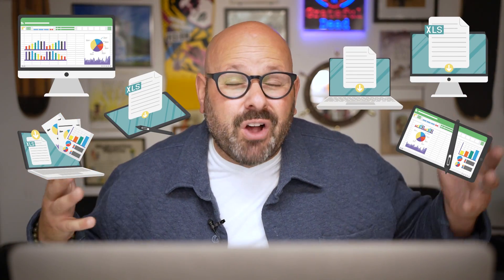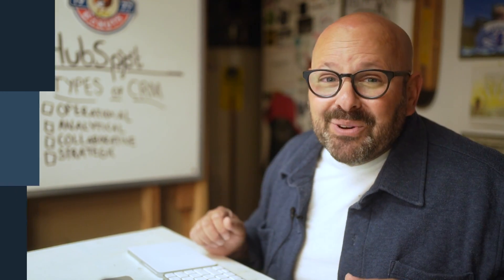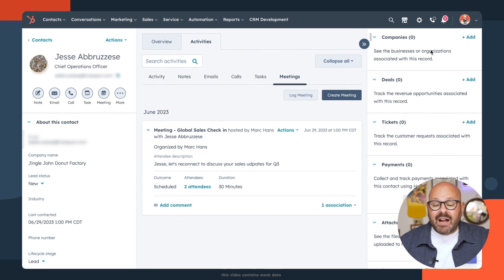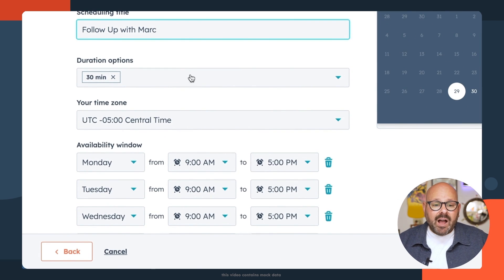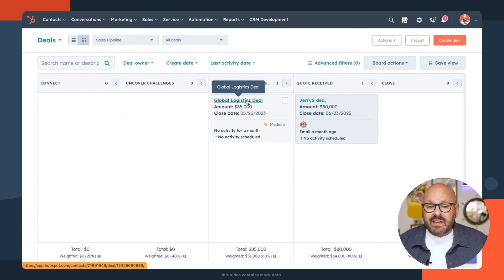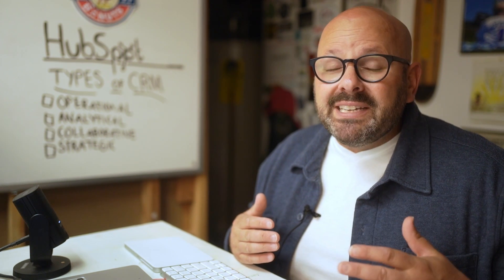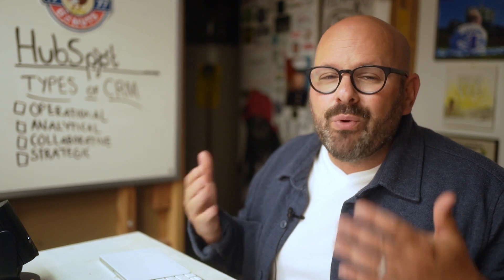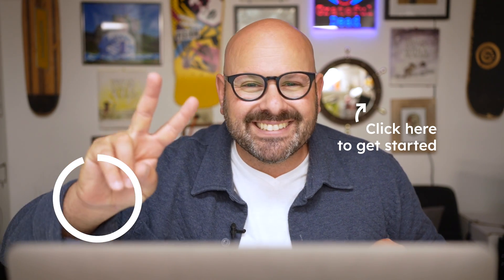4 Types of CRM Software You Need to Know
In this video, we explore the four main CRM types – Operational, Analytical, Collaborative, and Strategic CRM – and dive into their unique features, providing clarity on how each one could serve your business needs. The video also provides an insightful walk-through of the HubSpot CRM for Marketing, Sales and Service teams.

Timestamps:
0:00 Intro
0:35 The four types of CRM
1:40 Contact's deep dive
3:23 Meeting scheduler
5:30 Sales Pipeline deep dive
6:35 Create a new deal
7:28 Create your own landing page
8:23 Automated email creation
10:00 Conclusion